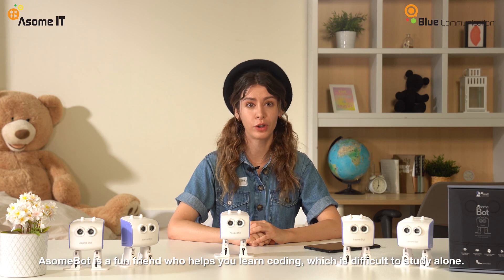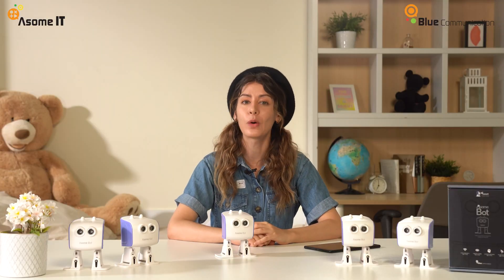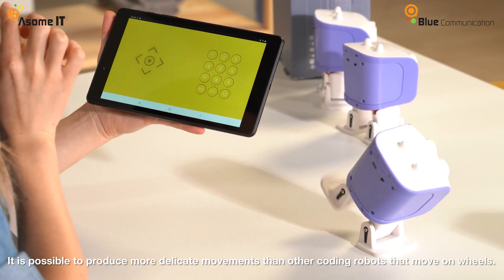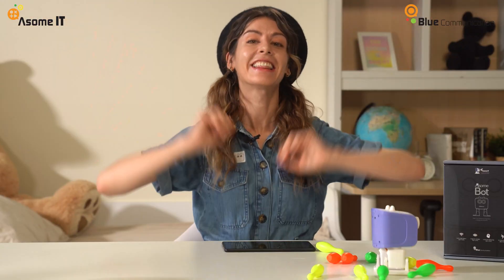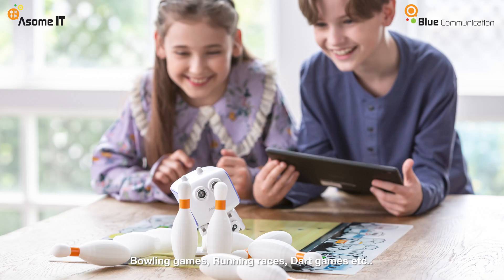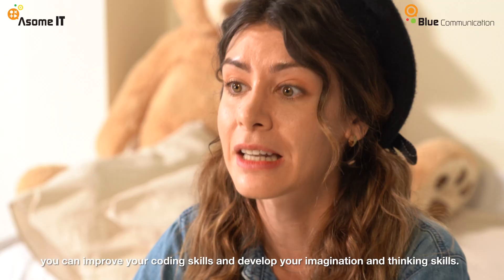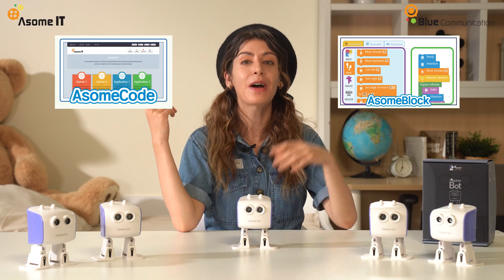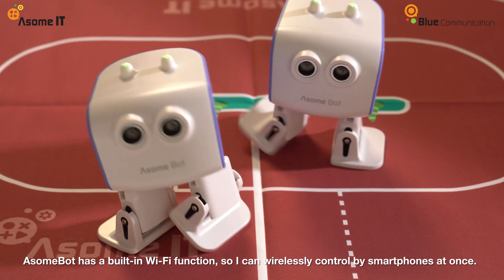BLUE COMMUNICATION - AsomeBot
[ONLINE EXHIBITION 2021]
SEE ONLINE EXHIBITION 2021 ☞
* PRODUCT FEATURES *
· "AsomeBot" is an educational robot.
· SW teaching aid based on physical computing.
· By assembling and controlling it, students learn to code.
· AsomeBot can walk on two legs and avoid obstacles using its sensors.
· Learners can use WiFi to control the robot and program its movements wirelessly.
· One can even program the robot to dance to the music.

 *Product specification
 · AsomeIT also provides a dedicated learning platform, AsomeCode,
 which allows even inexperienced computer users to learn coding by clicking.